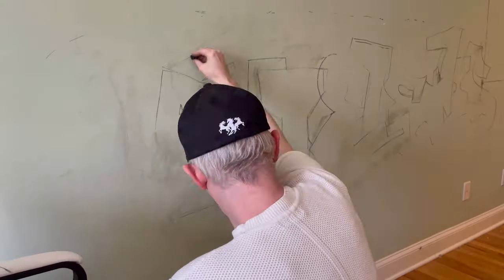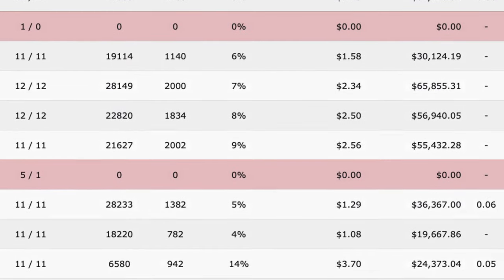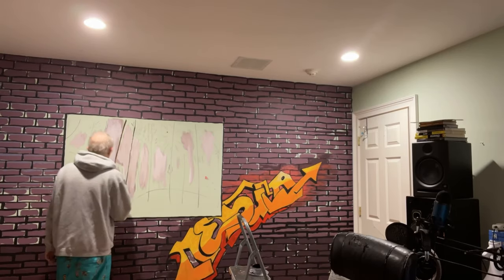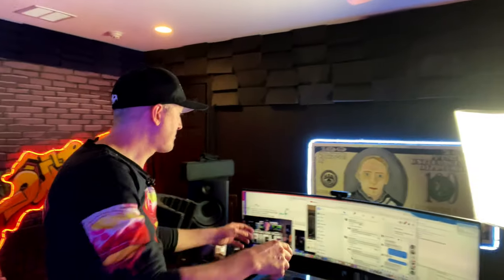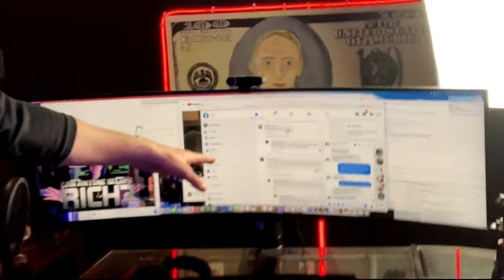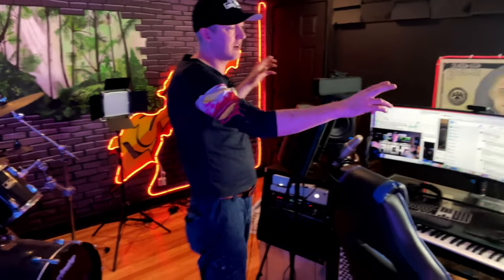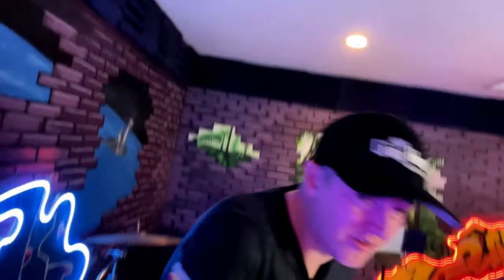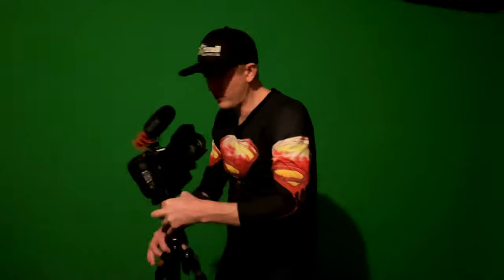Building a Home Studio With Only $150 | Total Studio Makeover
This is my Home Studio Makeover Tour and How we did it! I'm going to show you how the paint was the most expensive thing we needed. $110 to be exact. The soundproofing was found in the garbage when I lived in Queens, the LED lights were $40.

I'm gonna talk about how I took a simple room and then performed an epic transformation, my new multimedia production studio..

Theres a lot of multi-media production and big business that occurs in this room, music, video editing, sound design,  and marketing, software dev, this is a pretty active room.

But a lot of people are asking HOW was this designed.. so I’ll walk you through it as a tutorial..

If you're new here make sure to like and subscribe I teach you how to get creative create intellectual property, digital products, eBooks, software and then selling thousands and thousands of units of this intellectual property on the Internet